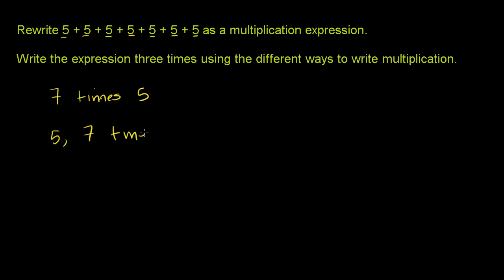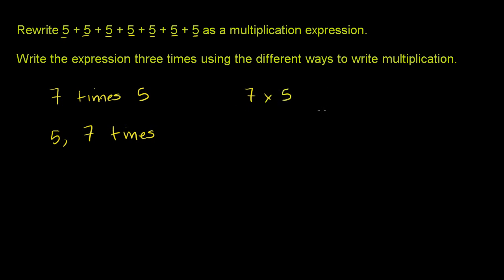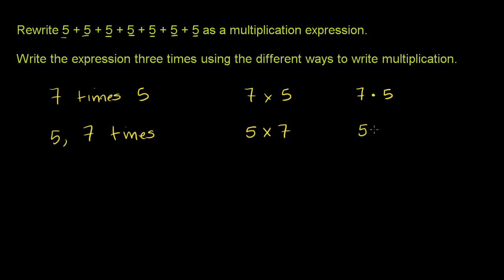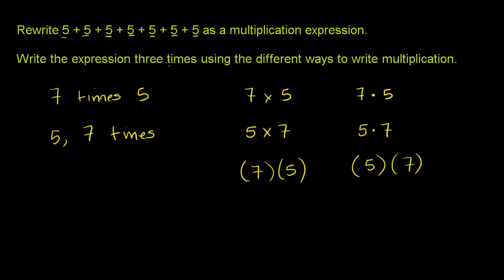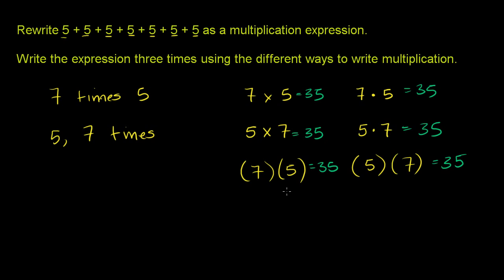017 Multiplying Whole Numbers and Applications 1.mp4